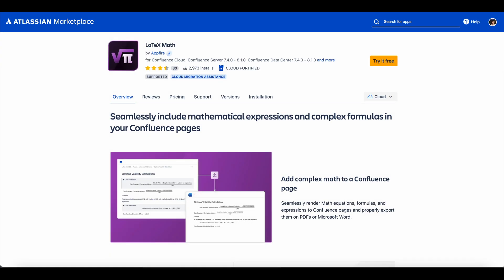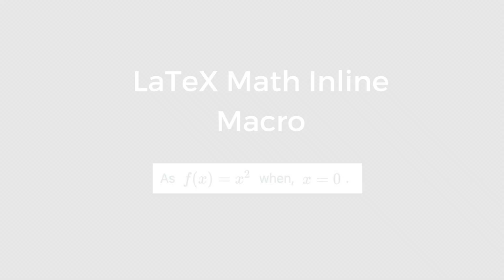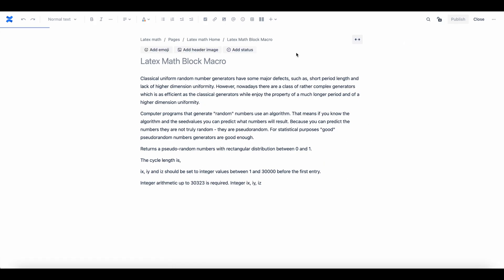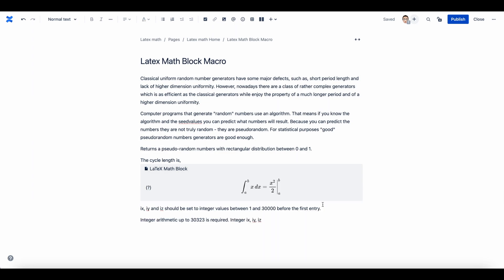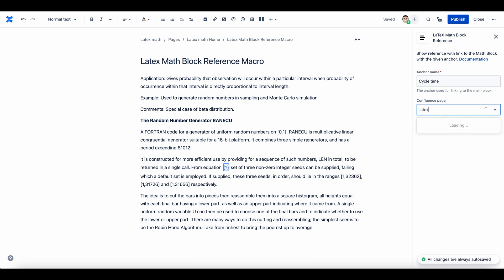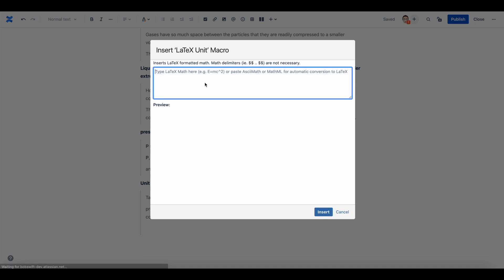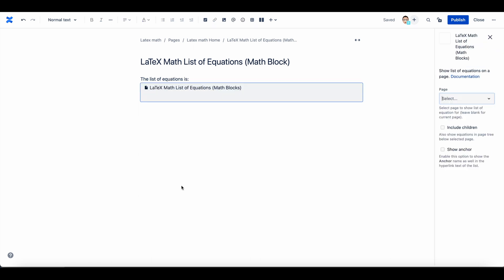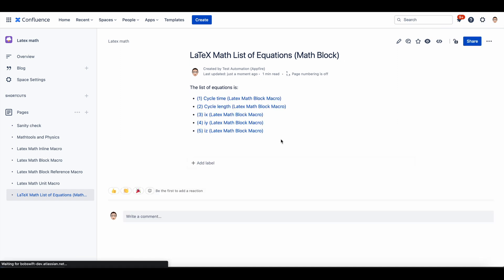Product Demo: LaTex Math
With LaTex Math you can intuitively add mathematical equations, expressions, units, and representations of complex formulas to your Confluence pages, and they will be rendered correctly.

This video provides a demonstration of this process and talks about the key features available as of February 2023.